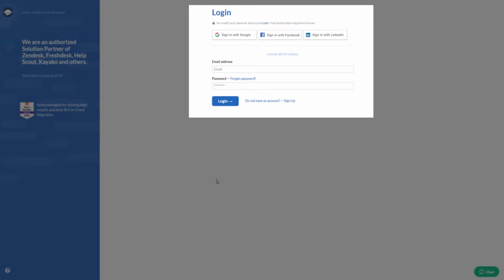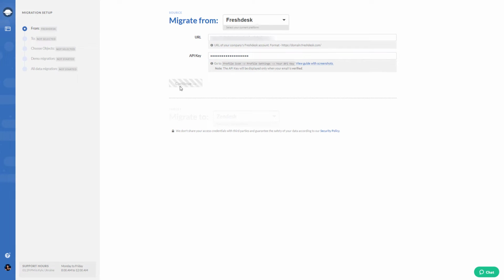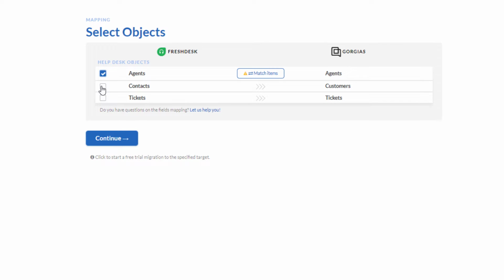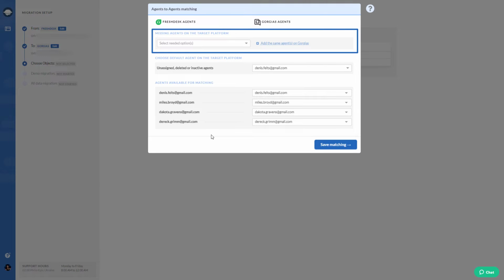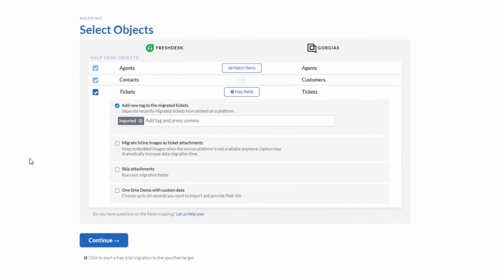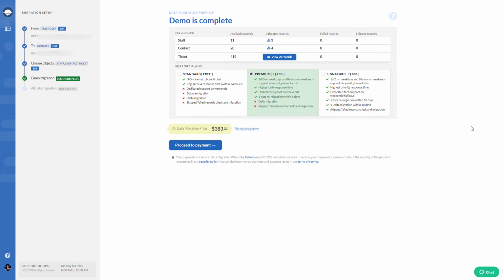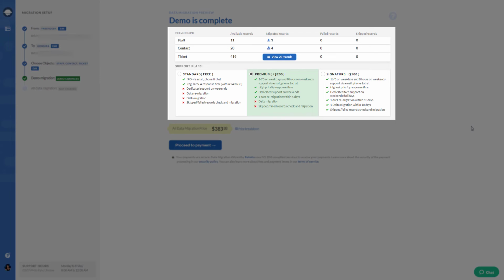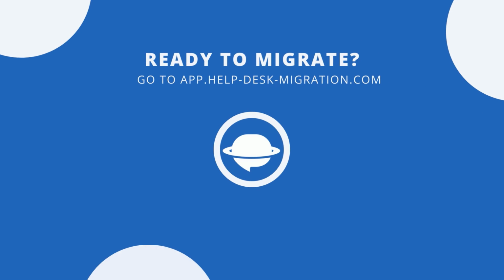Gorgias Import Tutorial: How Launch Gorgias Demo Migration?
When you switch your help desk system, be ready to make a plan. Let's take a look at how to migrate to Gorgias. First, you must turn off automation rules before the migration process. Then you can start your Gorgias Demo Migration.  Let's see the Gorgias import tutorial in detail.

The video includes the following:
0:07 - Pre-migration steps on Gorgias
0:15 - Sign in to your Migration Wizard account.
0:21 - Connect your source and target platform.
0:36 - Choose the data you want to import.
0:46 - Match agents.
0:56 - Map tickets.
1:04 - Select automated options.
1:10 - Initiate your Free Demo Migration.